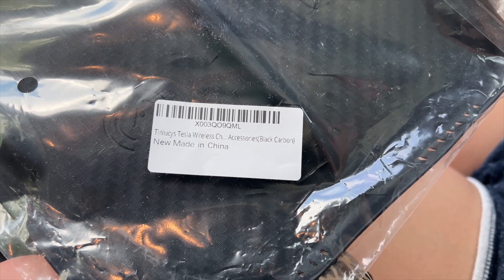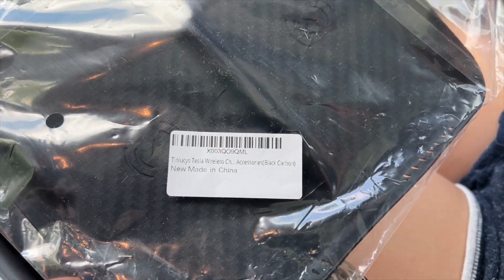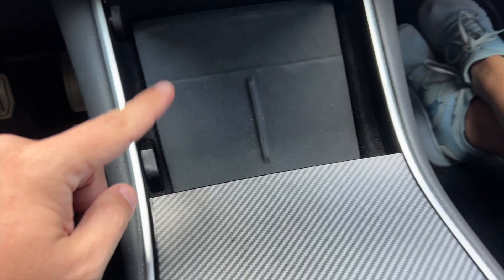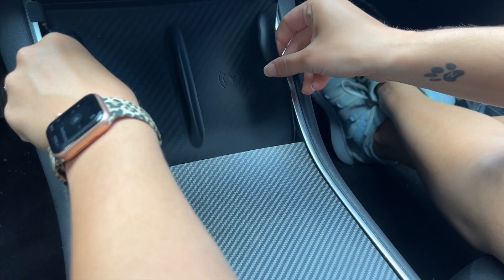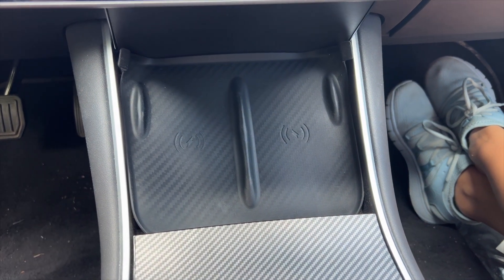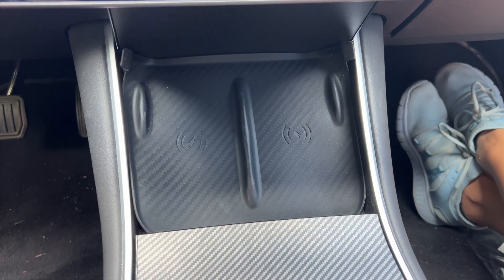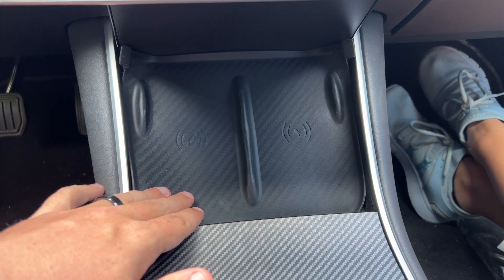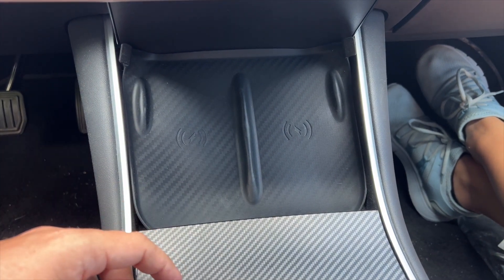Tinlucys Tesla Model 3 Center Charging Mat Demo